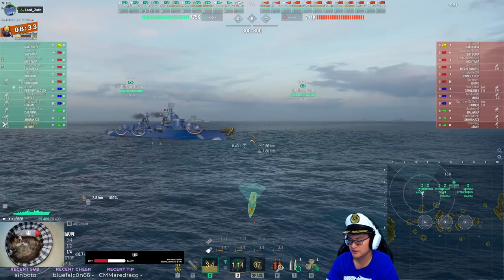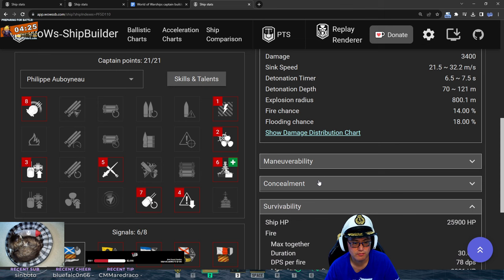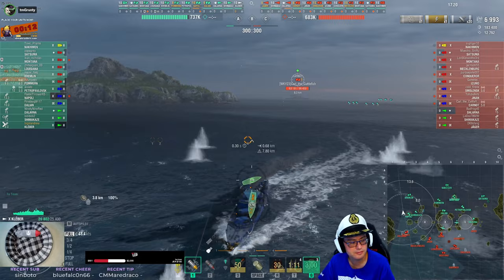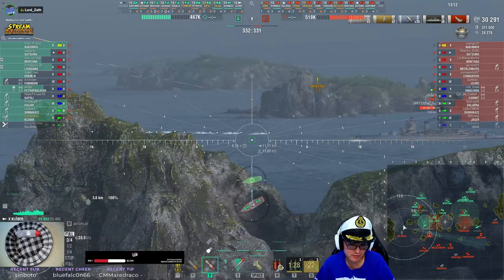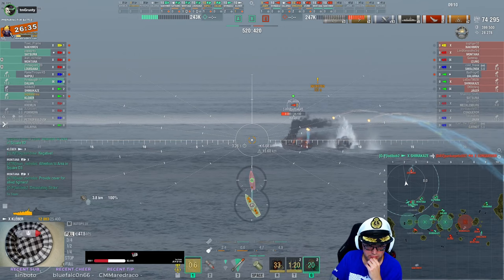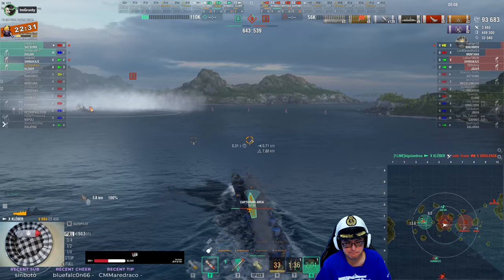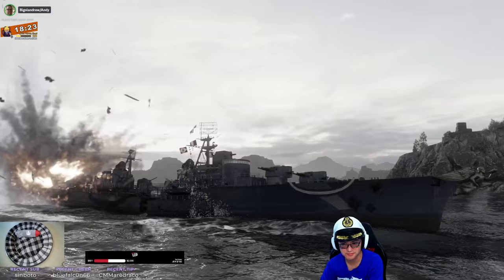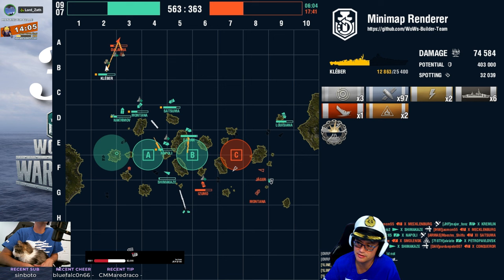GUN YOLO - Kleber Tier 10 French DD Sea of Fortune North Spawn World of Warships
Here's an odd Bigolandrew game... he's not in a Colossus or secondary BB in World of Warships. So... what are we about to see?

0:00 - Ship characteristics
1:40 - Ship build
5:50 - Replay begins
26:15 - Results screens
27:05 - Render and review